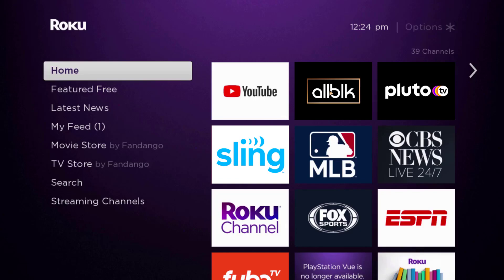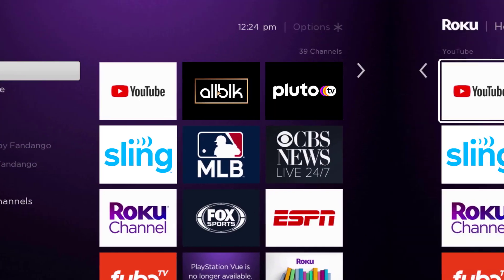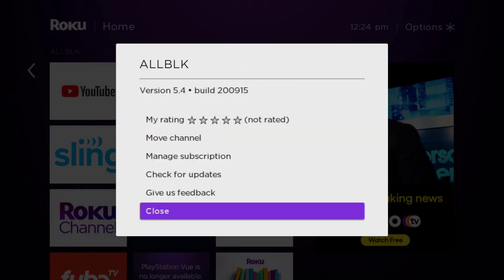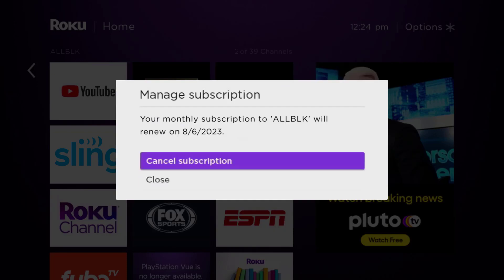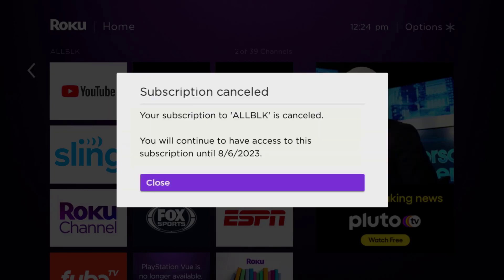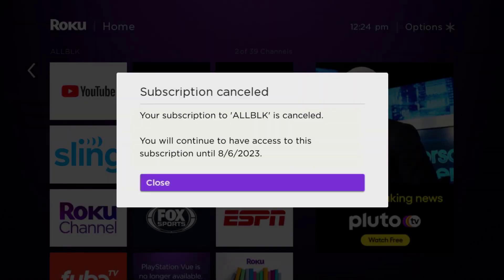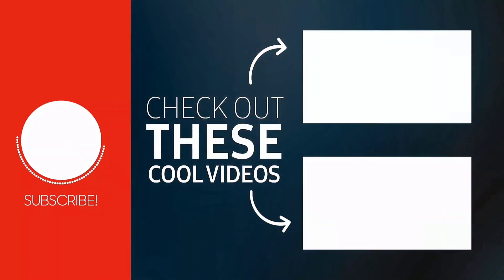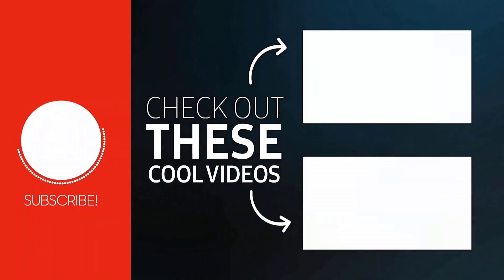How to Cancel AllBLK Subscription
In this video, I'll show you How to Cancel AllBLK Subscription. This is the easiest and fastest way to Cancel AllBLK Subscription. Make sure you watch until the end of this video to find out How to Cancel AllBLK App Subscription. Hope you enjoy!

Video Parts:
00:00 Intro: How to Cancel AllBLK Subscription
00:05 Canceling AllBLK App Subscription
00:51 Outro: Ending